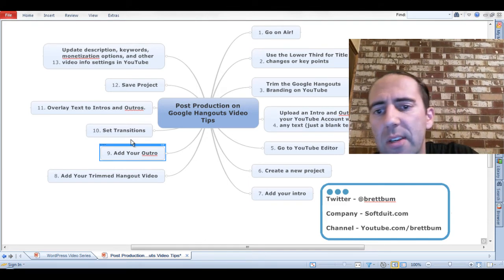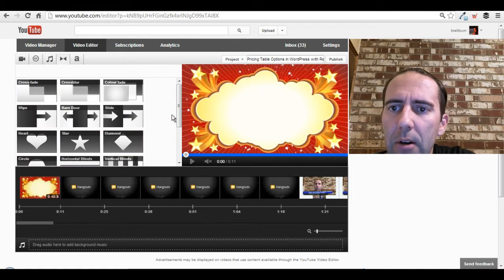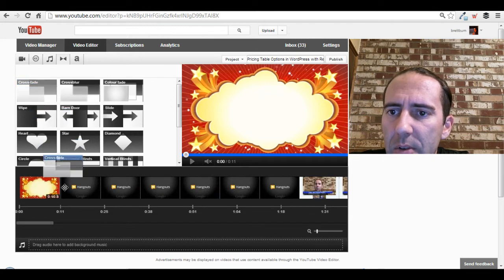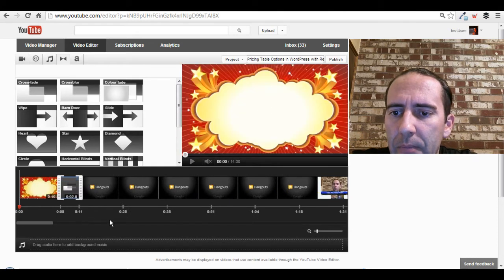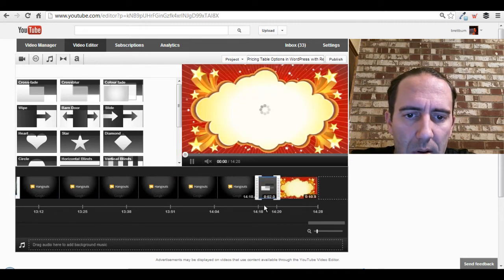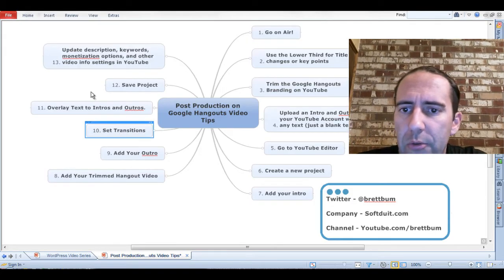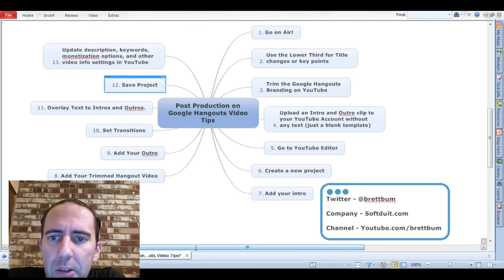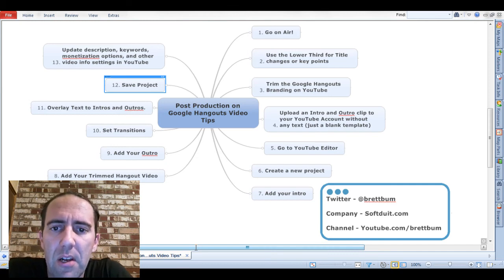How to perform post production on Google Hangouts video on YouTube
I've looked high and low for better ways to clean up videos posted to YouTube from Google Hangout on Air events.  In this video I demonstrate how to trim the Google+ Hangouts opening intro, then replace it with your own, customize a text title, and then do the same thing for the outro.  I also mention some tips about using the lower third during your Google Hangout event to convey additional information other than just your name.  Plus more!

If you have found better ways to do any of the things I point out in this video, please share!  As I mentioned, I've been looking all over.  This is the compilation of my own knowledge after using Google Hangouts for a week or so, but there's got to be better ways out there.  I looked, but did not find them.  I'll be happy to look at your tips and tricks and reshare them as much as I can if they work!